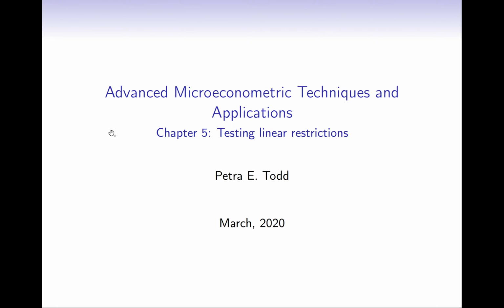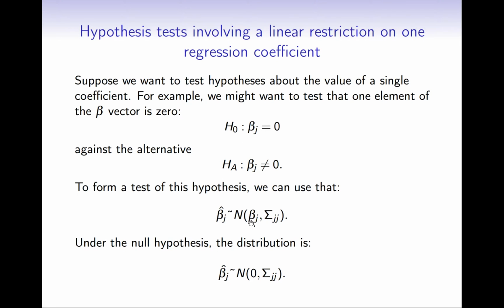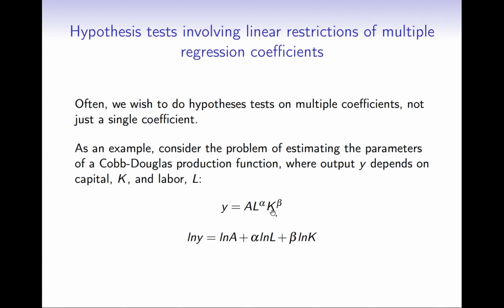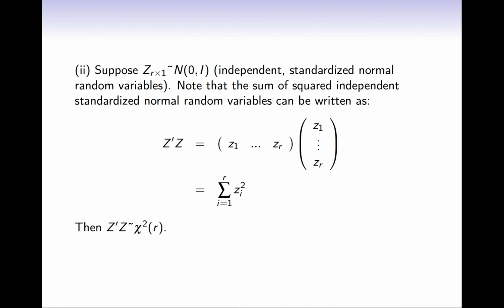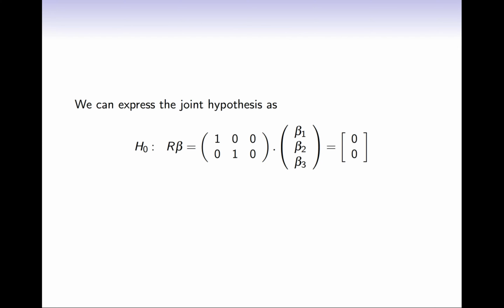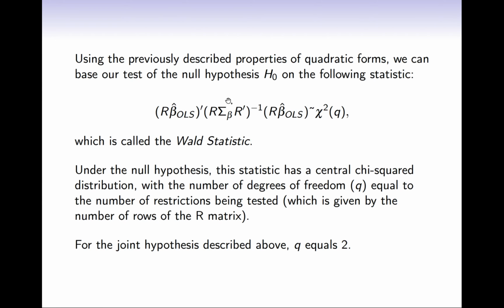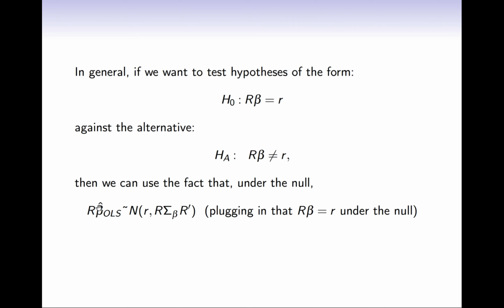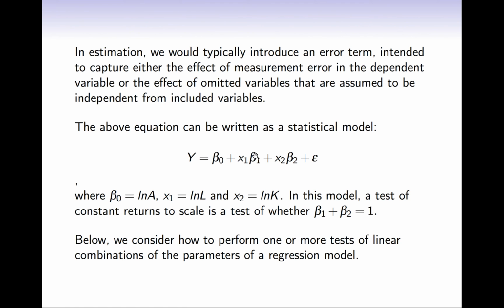econ222ch5video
Chapter 5: Testing linear restrictions